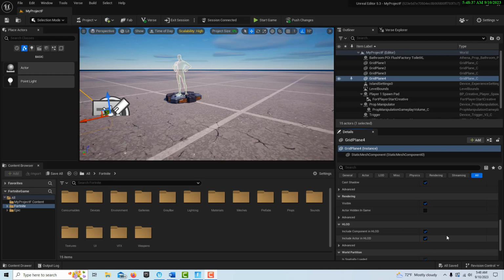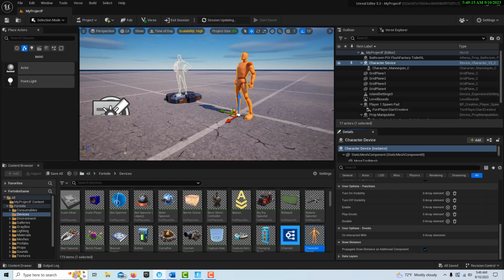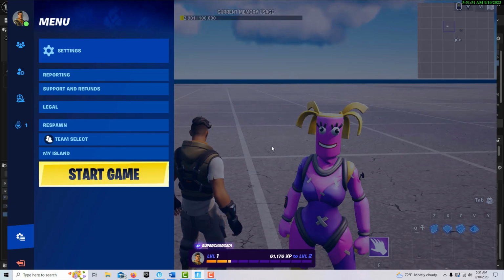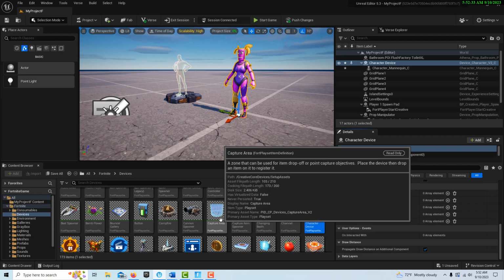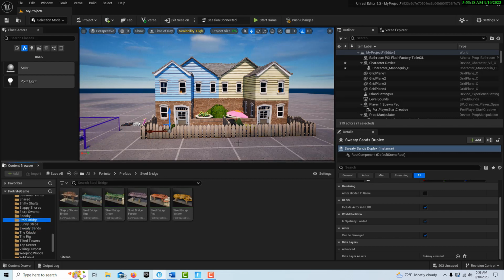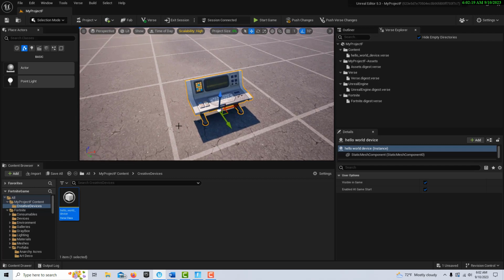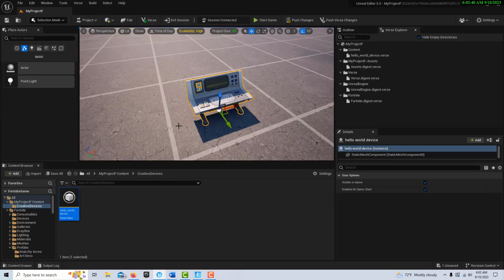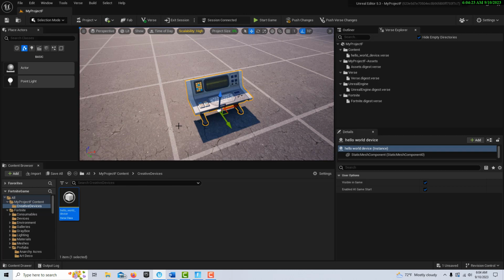Things to Consider Before Making Your Game in Unreal Editor for Fortnite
This video goes over some things you might want to consider before building your game in Unreal Editor for Fortnite. First off, we want to say that it is literally a game-changing software program, but it is not without some drawbacks and things to consider before diving in head first. We are currently developing our first game in UEFN, so this video is based on that ongoing experience.